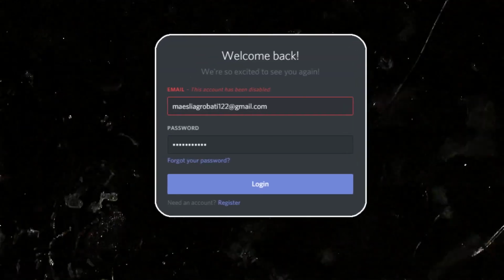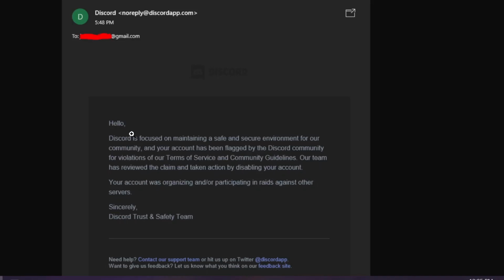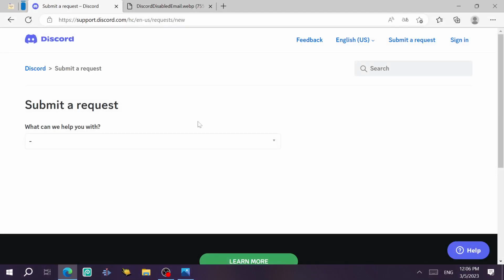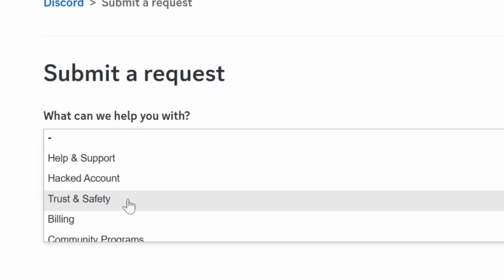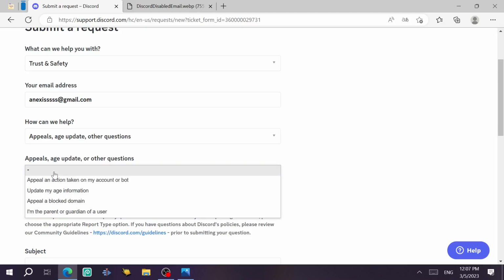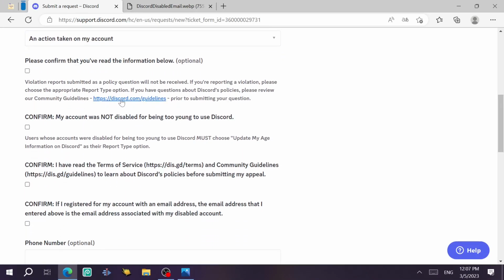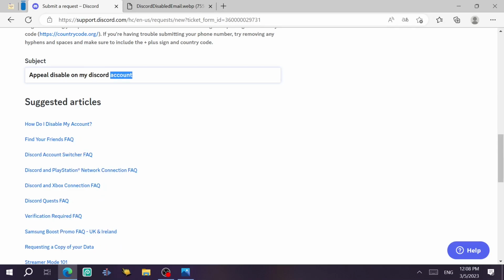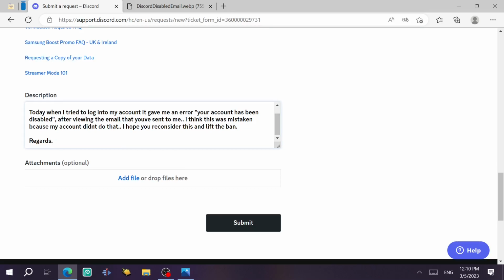How to RECOVER a DISABLED discord account. (in 2023)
I explained how i recovered my account in discord, and how you can do it.
I hope this video helped you my friend.